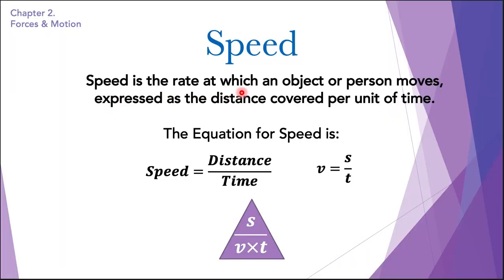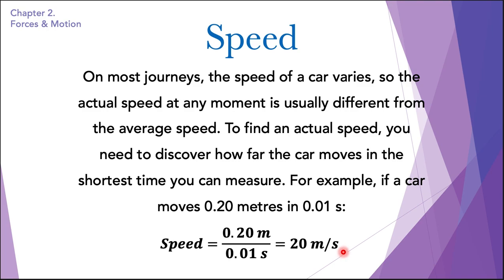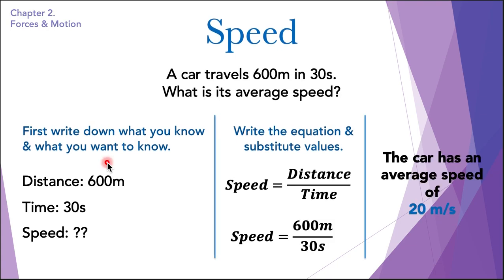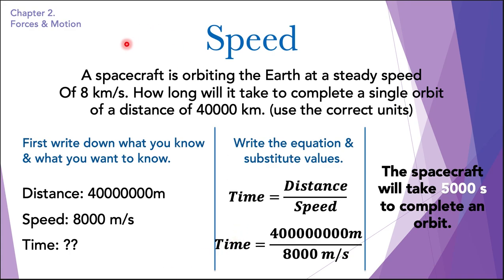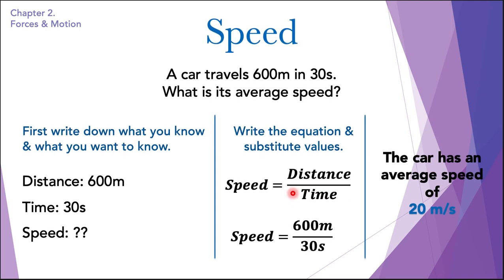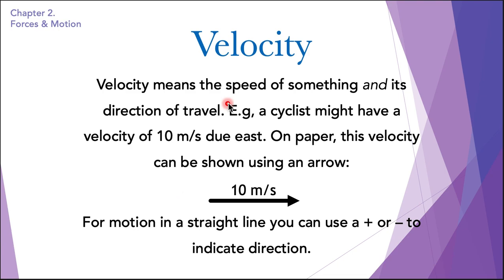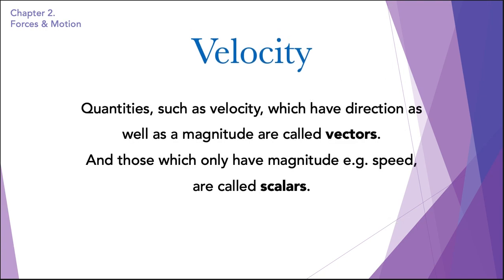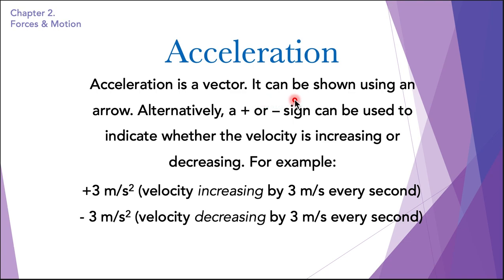Speed, Velocity and Acceleration Explained | Difference between Speed and Velocity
To Watch my Full Physics Series go to the Channel Playlists
It is "Physics O Level Lessons"